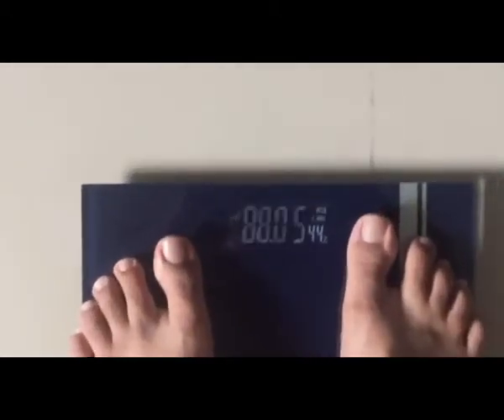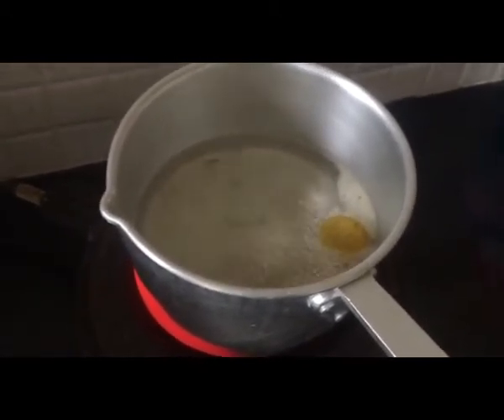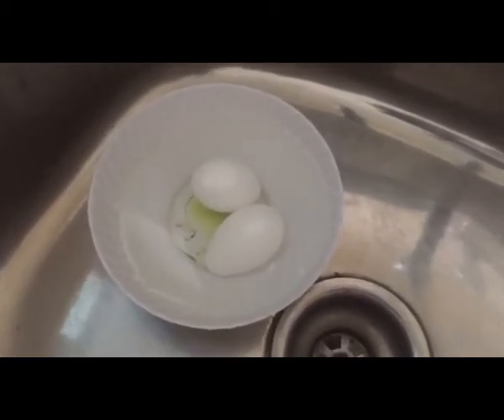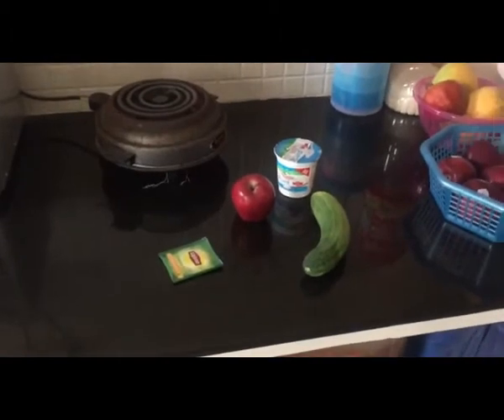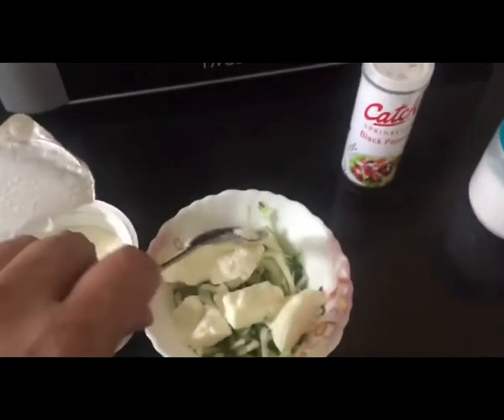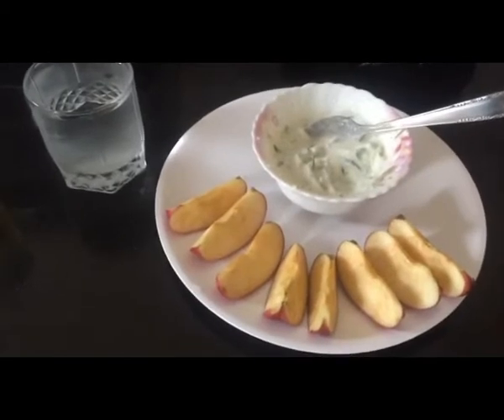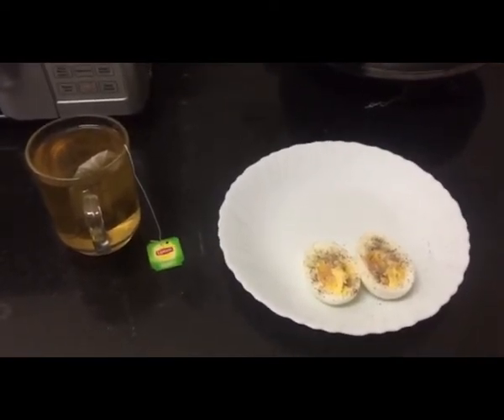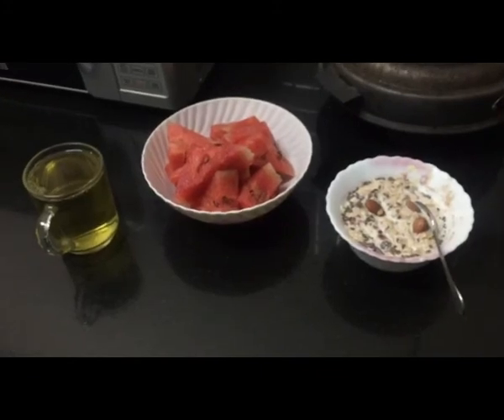" True Results"- My casual dieting I lost 2 kg in 10 days (100% results)- day2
A 48 year old man wants to change his lifestyle and he is restarting his life again.